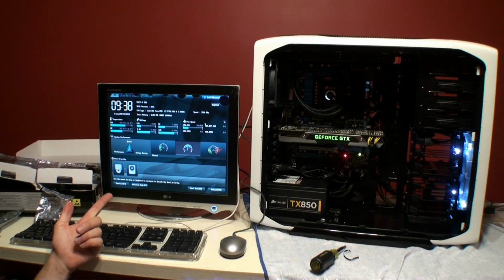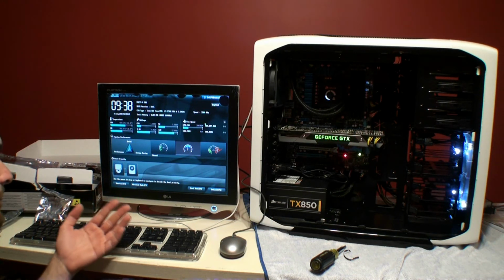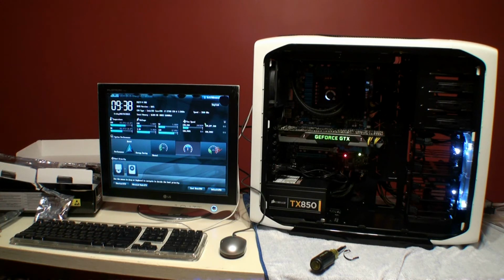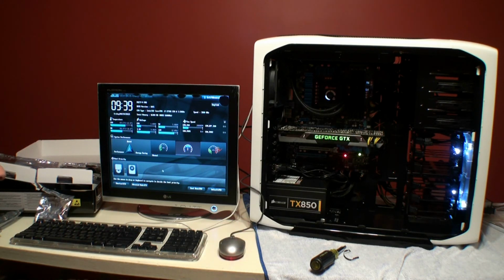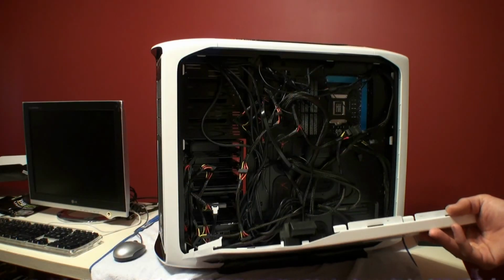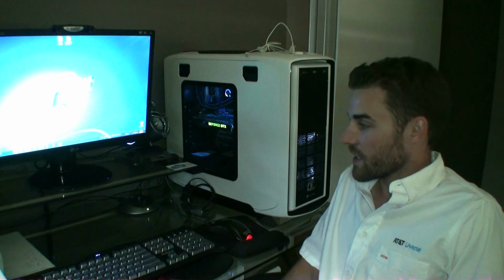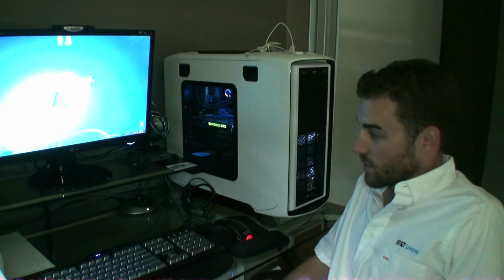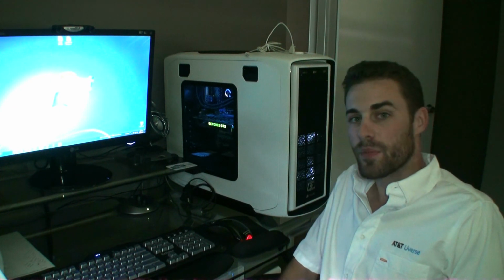Building a PC.... GTX 690, H100 Liquid Cooled 3770k, SSD, 16G RAM, Z77 PRO, 600T and 850 PSU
With yours truly, I show you how simple it is to build a powerful PC. This shows more or less the steps and some detail. Sorry about the bad audio... my personal mic was not working right so I had to use the camera mic. 3DMark 11 score of 14937 "17600 GPU and 10846 CPU." PCmark 7 score 6000.